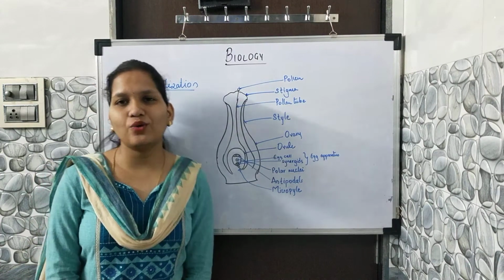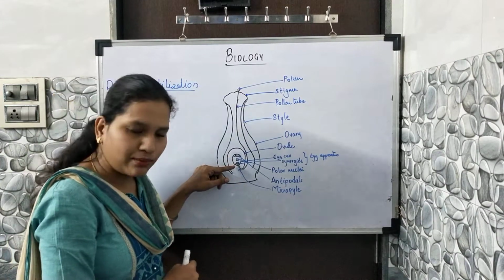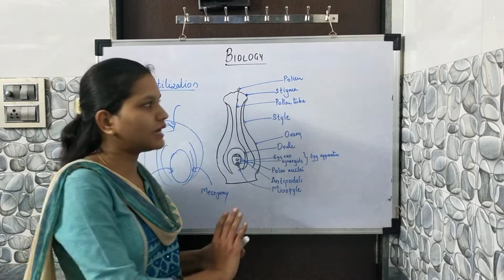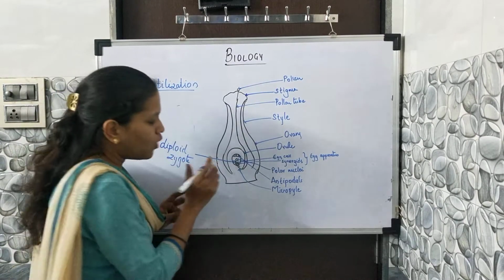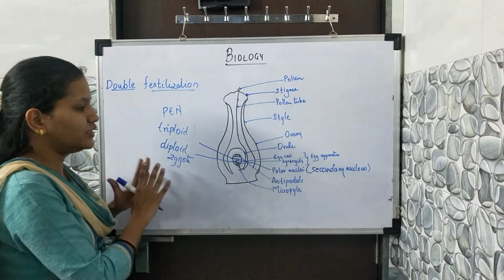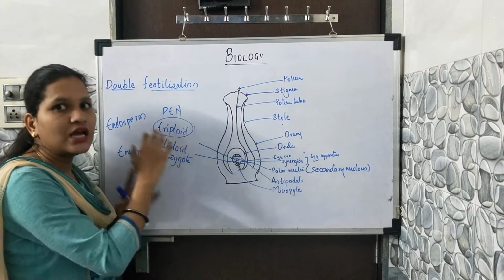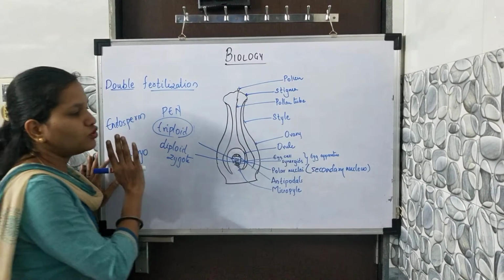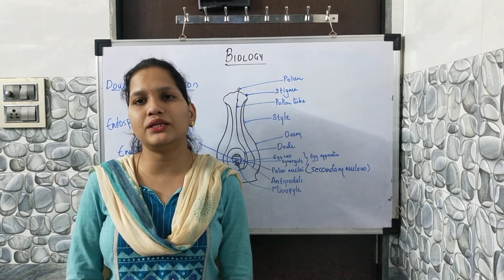Biology I Class 12th I Chapter #01 I Reproduction in lower and Higher Plants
I will try to bring more interesting Topics with good explanations, So please watch the complete video and share your feedback, Suggestion and question if any in the comments.